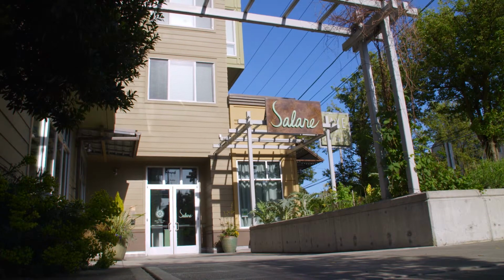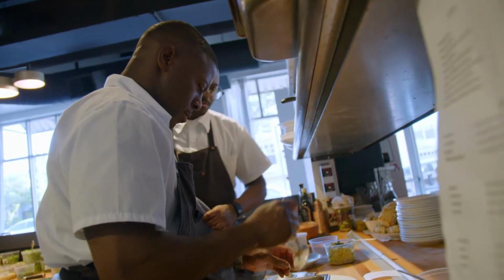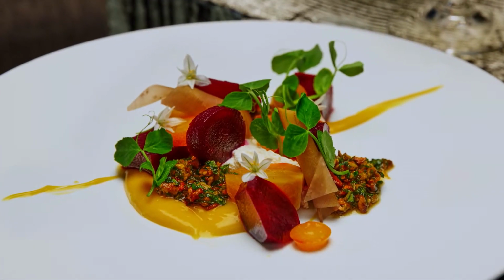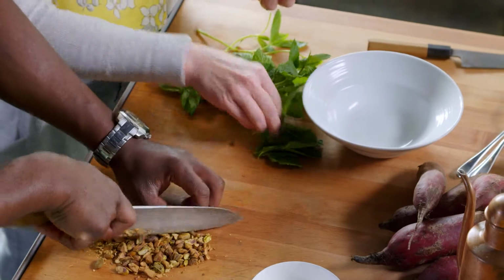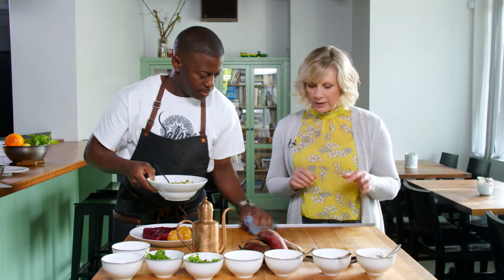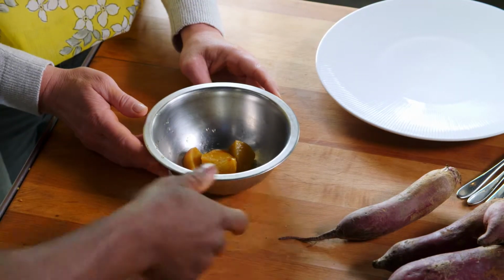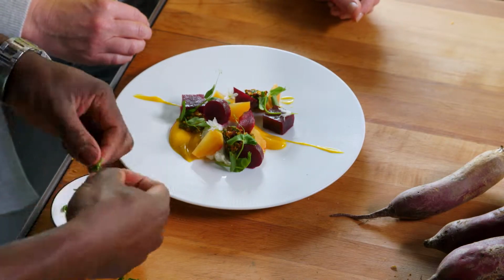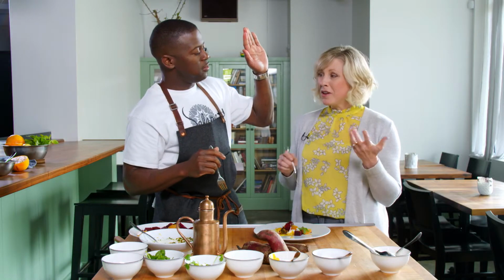Salare's Beet Salad at Salare | Seattle, WA | Washington Grown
Check out this exciting beet salad! Salare is a neighborhood restaurant in Seattle, serving beautiful and tasty food! A Seattle favorite!  Check them out next time you are in the area!

Episode 612

TikTok I @wagrowntv